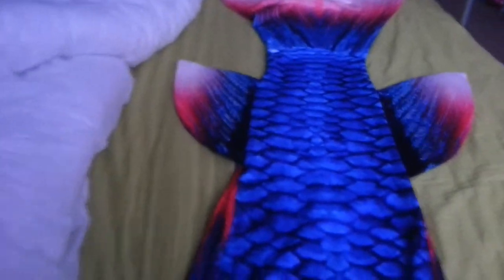Xiong yi blue mermaid tail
This blue tail was not supposed to come until the end of next month but I am happy it came really early